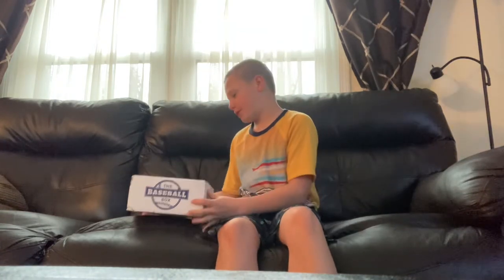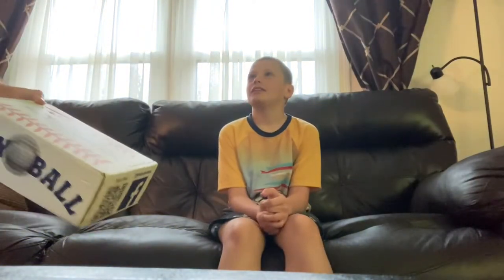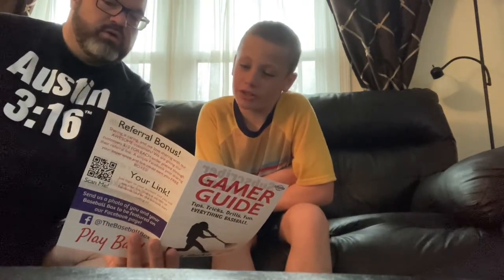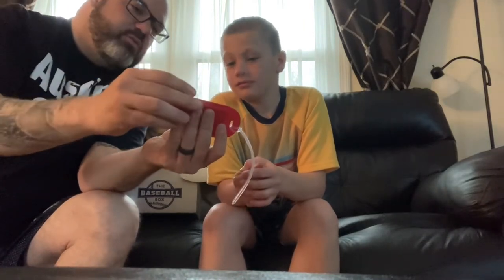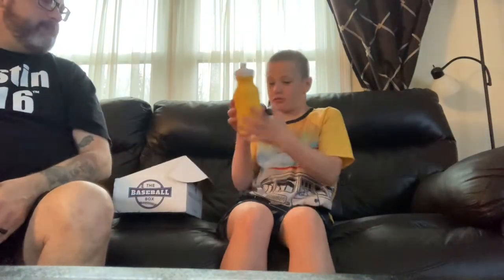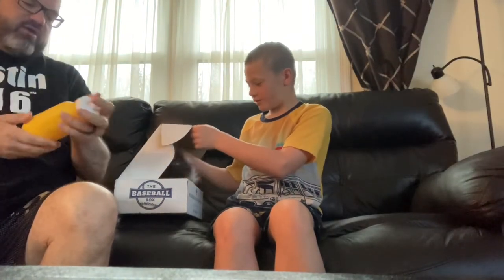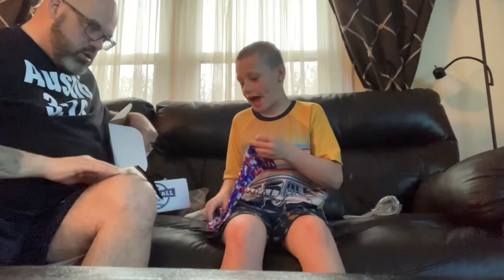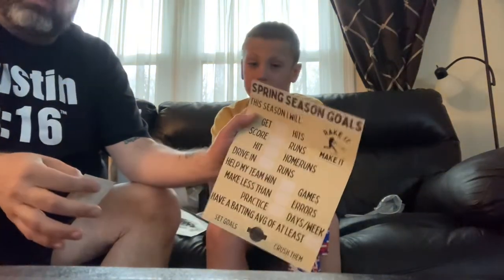First Opening Of The Baseball Box